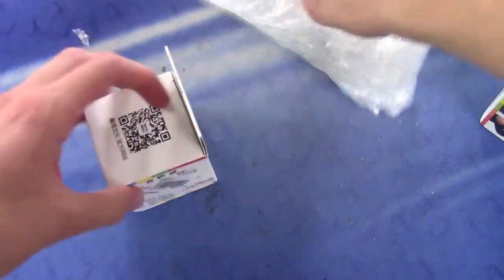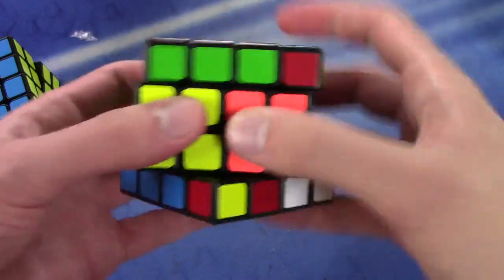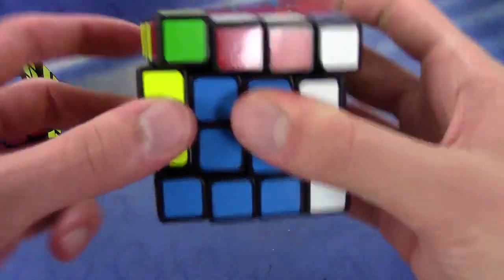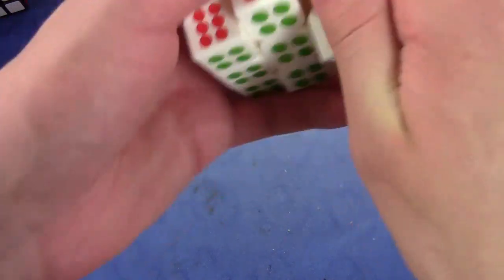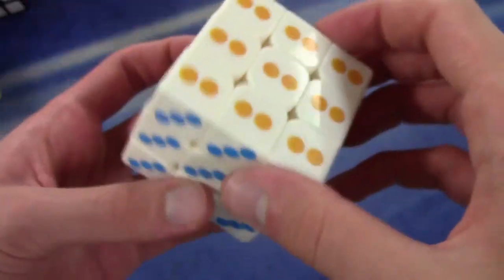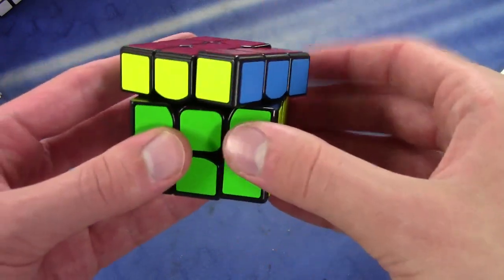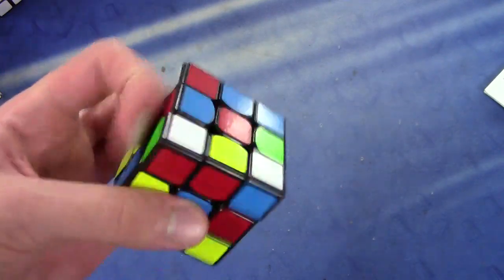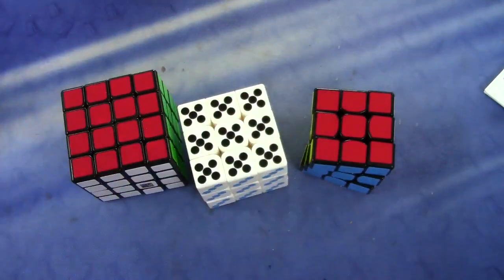MF4, Cubing Classroom 50mm 3x3 and Dice Cube Unboxing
Sorry for having spent so much time solving the 4x4 :P